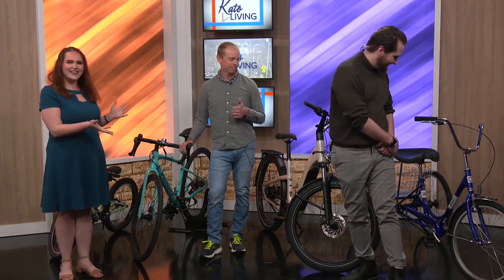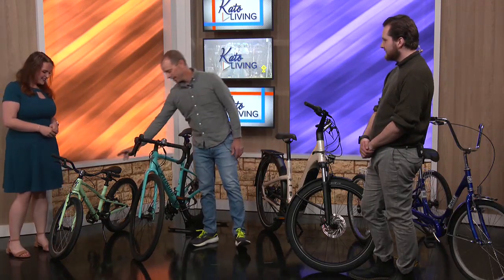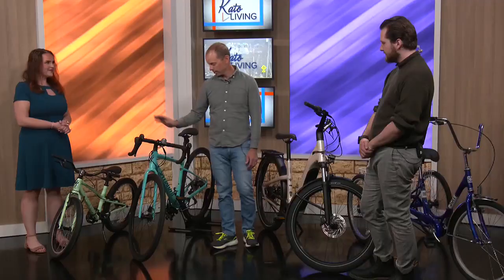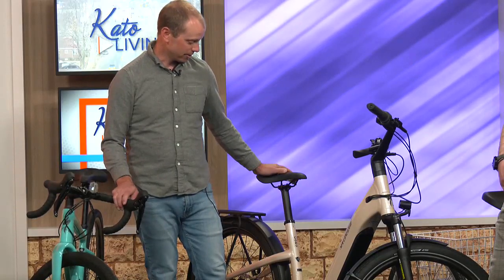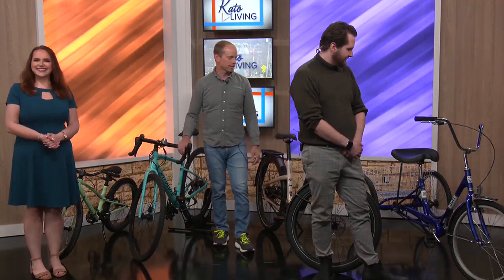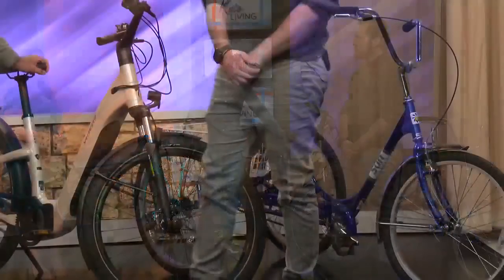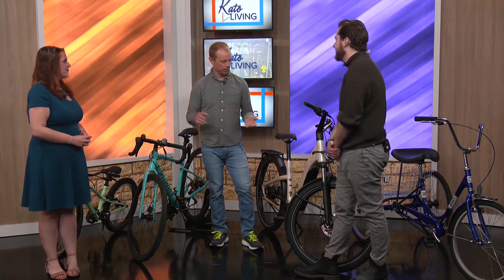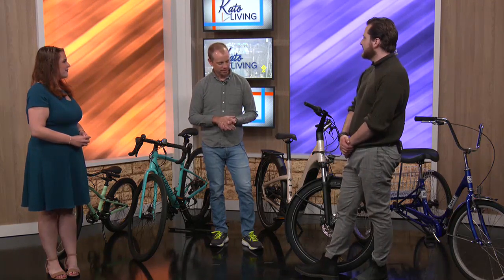Riding in style with the Nicollet Bike Shop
We have experts in from Nicollet Bike Shop to help you find the right bike for you.